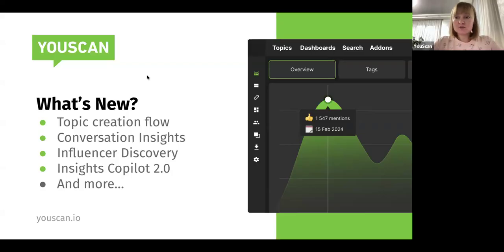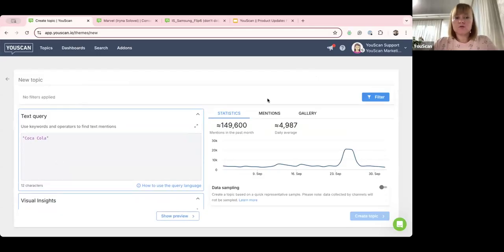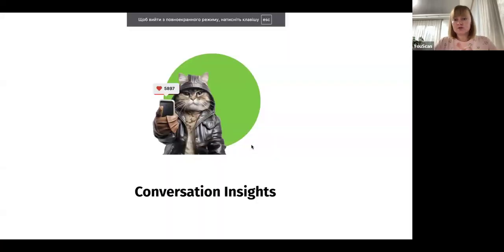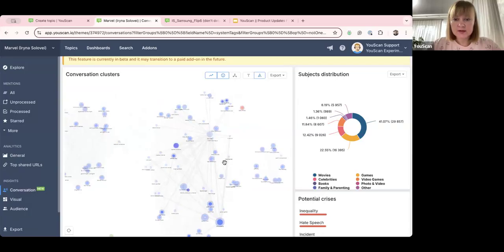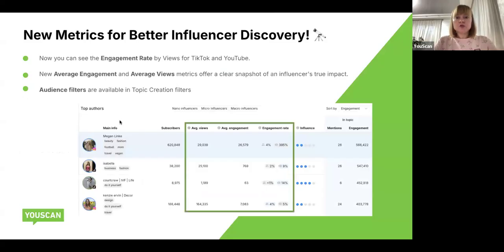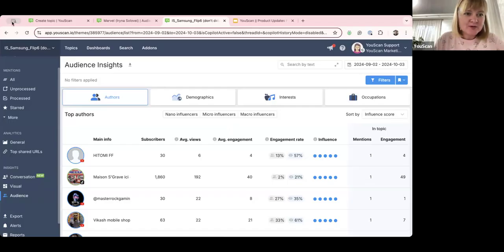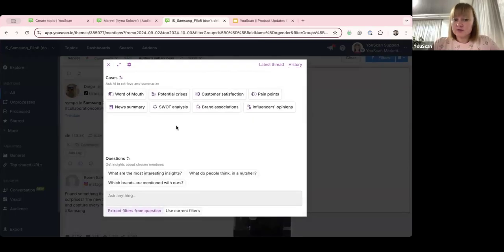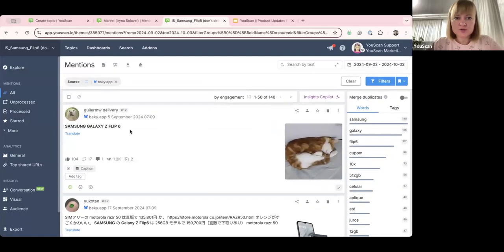Webinar || Product Updates || Fall 2024 Webinar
Elevate your knowledge in social media listening (SML) and enhance your monitoring strategies with our latest product advancements.

Key Takeaways:

1:26 New Topic Creation Flow: Gain more flexibility and control over your limit usage.
14:15 Conversational Insights: Easily visualize and grasp the broader context of any conversation.
26:03 Influencer Discovery: Analyze and compare influencer performance at scale for better decision-making.
32:36 Insights Copilot 2.0: Discover the latest updates and improvements to enhance your analysis.
41:21 Coverage update

Whether you're an experienced user or just getting started, this webinar will equip you with the insights and strategies to unlock the full potential of Social Media Listening.